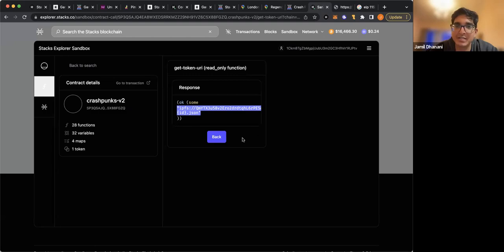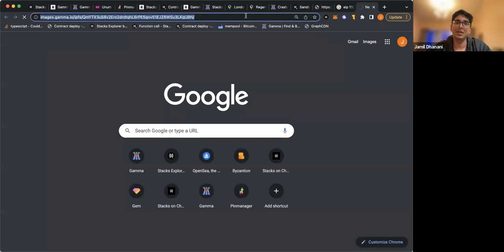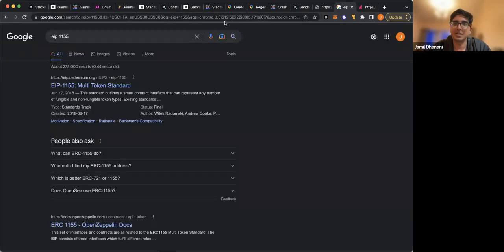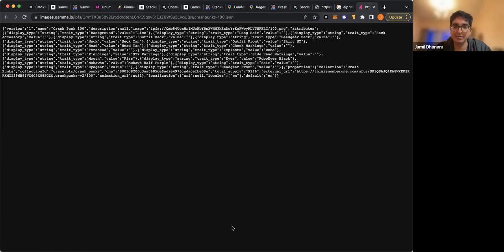Gamma NFT Marketplace - Stacks Meet the Team